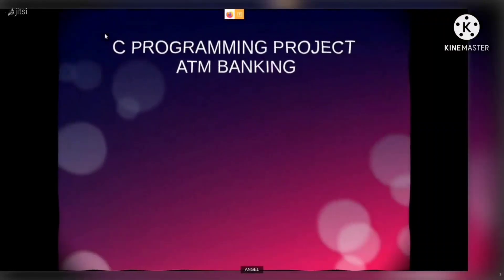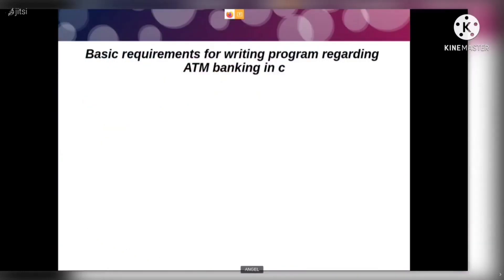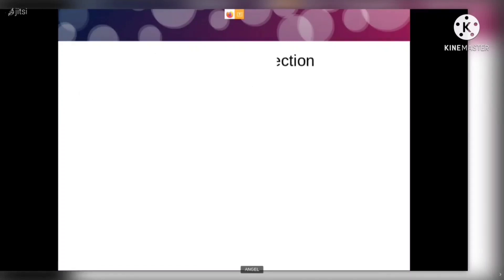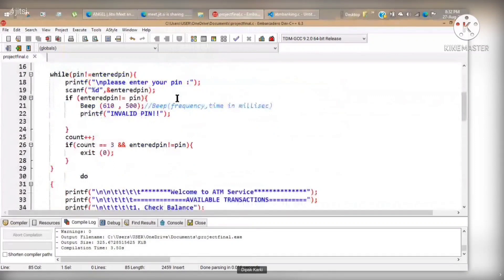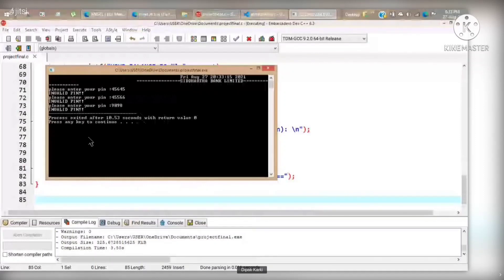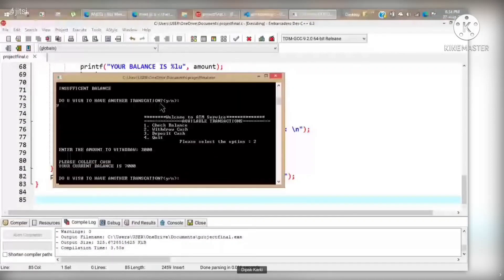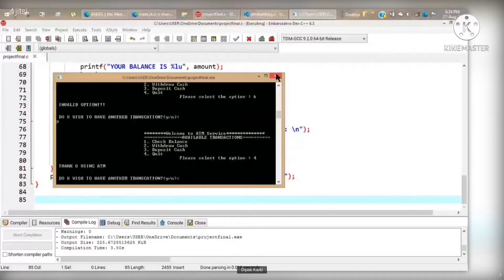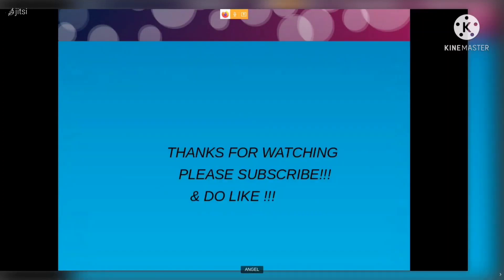10.ATM BANKING IN C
IN this project named ATM BANKING we have introduced header file stdio.h  windows.h  time.h along with switch statement.
switch statement used in this project allows user to access various option like .BALANCE INQUIRY
                                                                                .CASH WITHDRAWL
                                                                                .CASH DEPOSIT
We have tried to present the project in simple and understable form.For this each member have work equally.

Emails of the team members